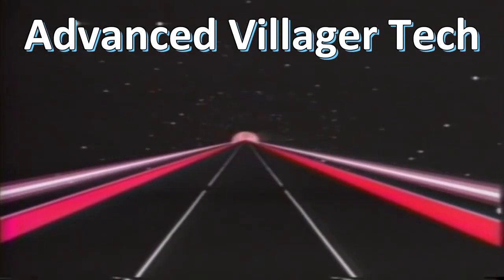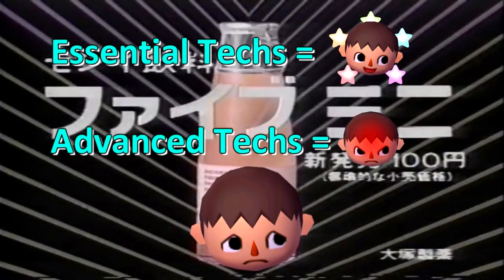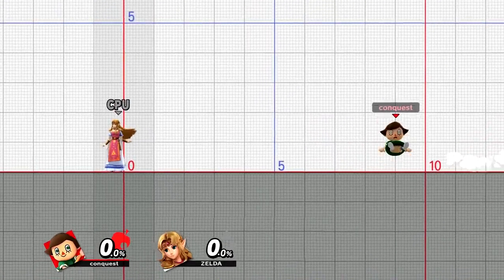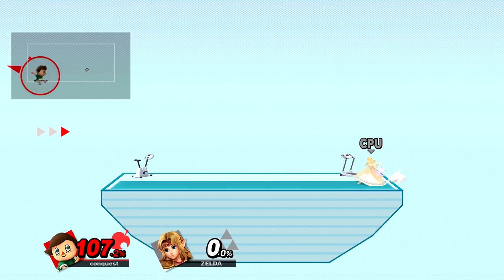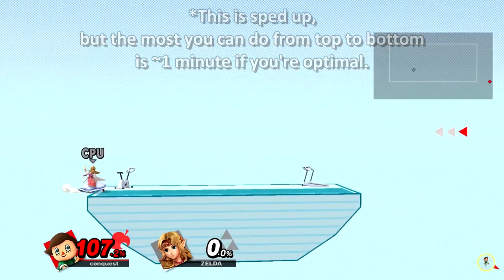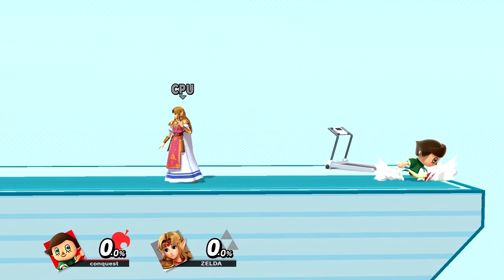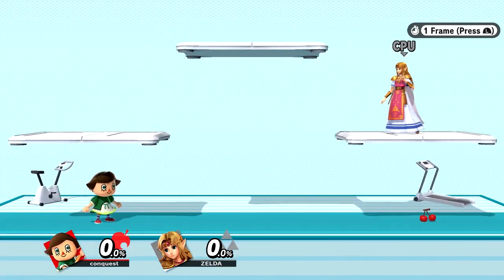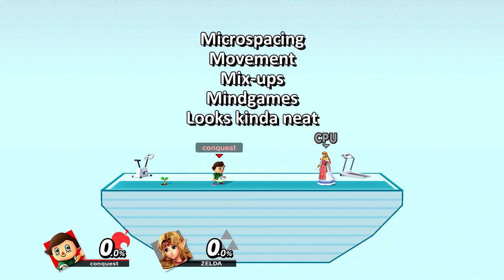The Definitive Villager Guide | Chapter 3 - Every Villager Advanced Technique (Ultimate)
(Some flashing colors in intro)
Welcome to Chapter 3 of the Definitive Villager Guide. Enjoy!

(I definitely half-a**ed this, and I don't really want to go back and finish it, but all the essential links are there.)

Time-Stamps

Introduction: 0:00

General Techniques: 0:25

Villager-Specific Techniques: 1:30

Conclusion: 9:23

REFLECTION

This one is my favorite one and turned out the best.

Everything about this one turned out great, my voice sounded good, the aesthetics were on-point, and the information was interesting and digestible.

There's some editing errors, like how the text in the transitions are a bit off-sync, but that was an issue with Vegas Pro and it's audio delay when trying to play back and listen. You have to match the clip with the frequency line in the editing software, and that's still difficult. I should have just learned adobe premiere.

Special Thanks to:

Look for Villager discord!

Villager Discord and its members:
AllToonedUp
Drilldrive
Turple
PikaCuber
Cactony
spooks
Gamer.exe
Shine
Kmura
CaptainRedhair
V1CR
Volya

Additional thanks to Opsine and Pokelam for clips.
Volya for the Villager icon heads.